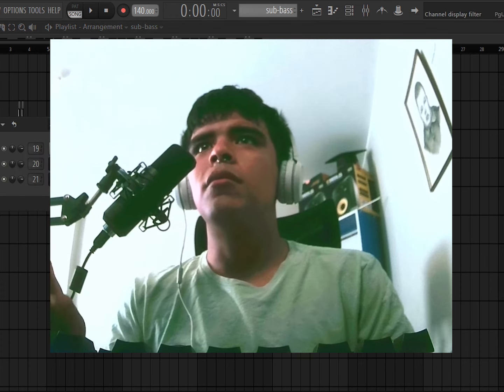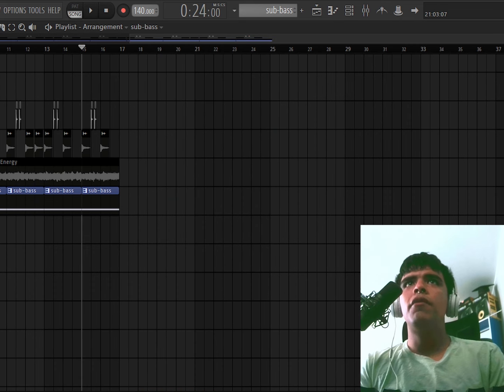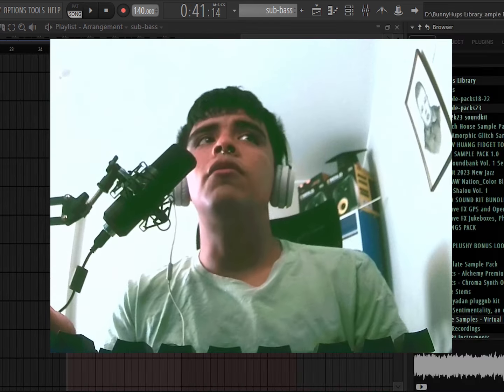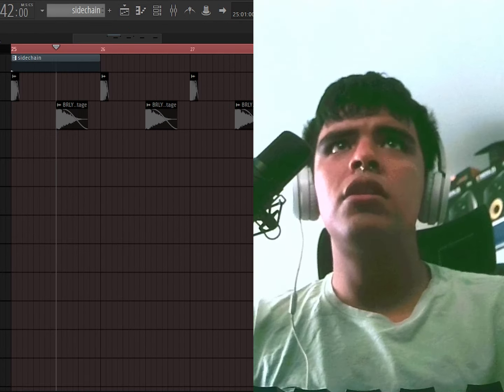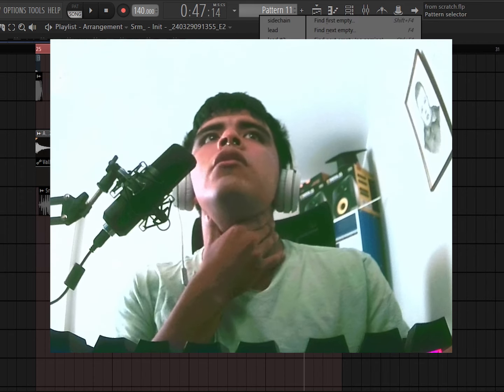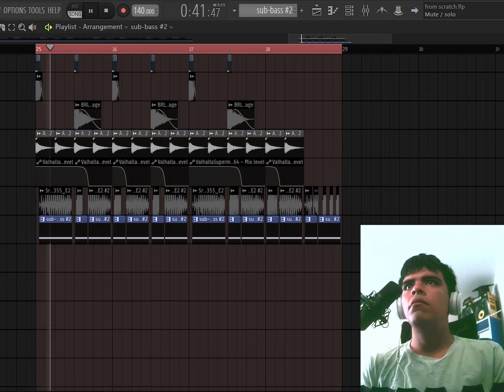this is how you can get new DUBSTEP drop ideas.